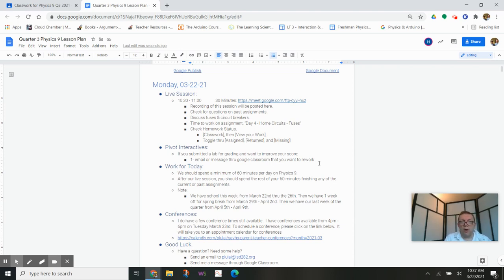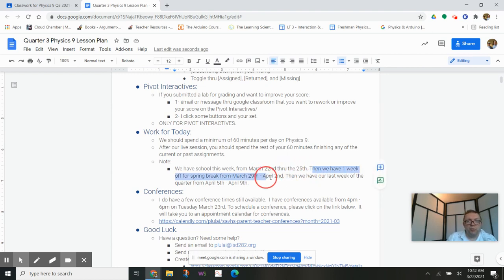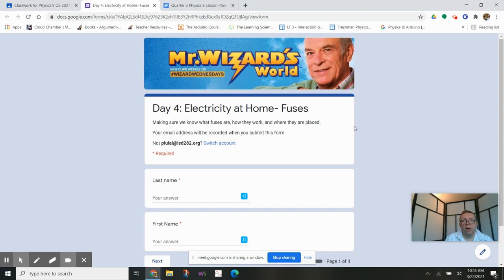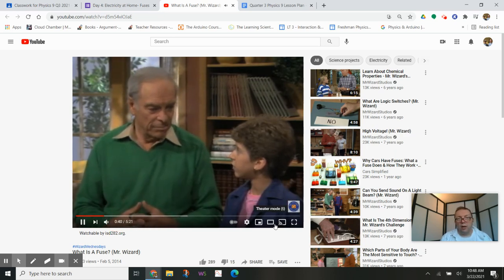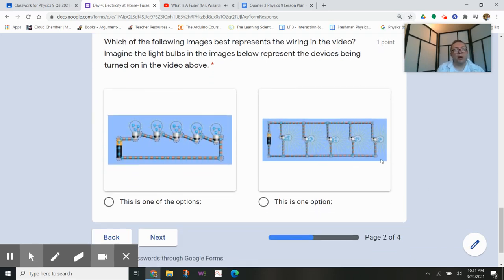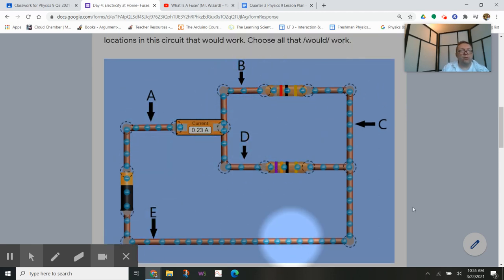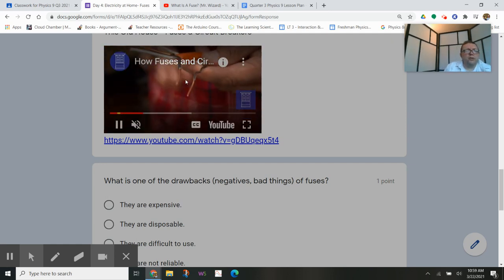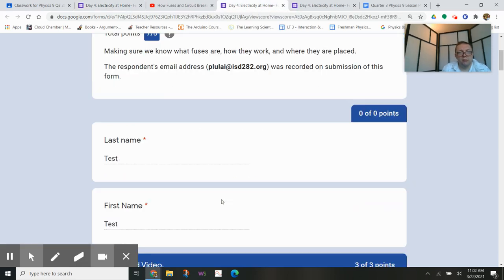03-22 Phys 9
Discussion on fuses and assignment "Day 4 - Home Circuits"